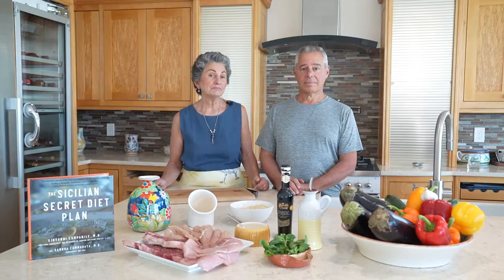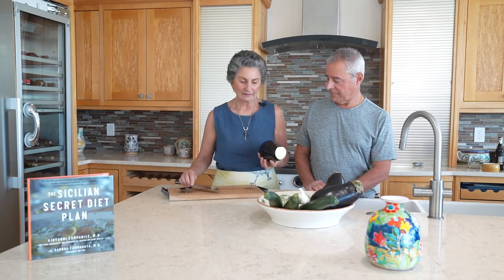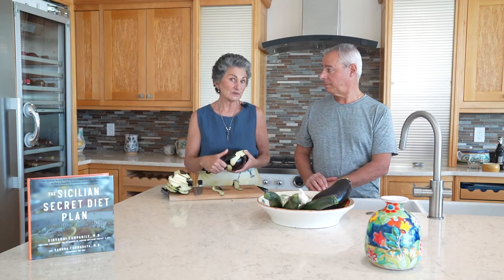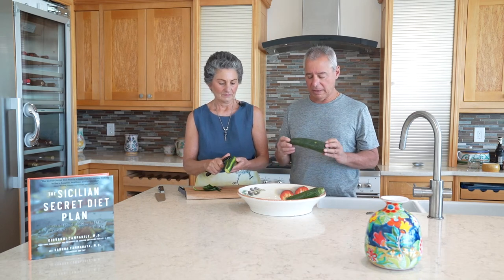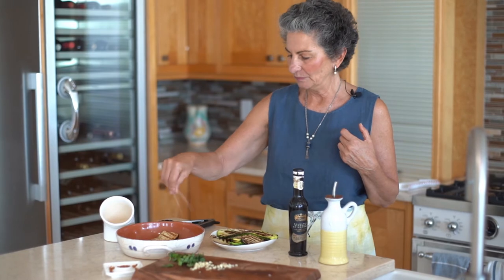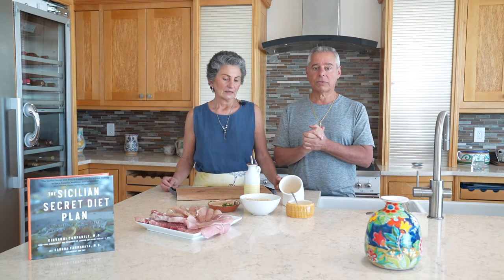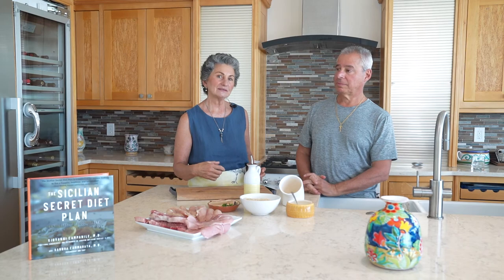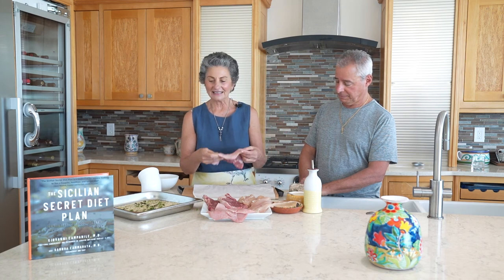Easy Sicilian Recipes that anyone can cook!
Eating healthy doesn't have to be hard. Try out some Sicilian recipes right at home without having to be a master chef. Live cooking and discussing with Dr. Sandra Cammarata and Dr. Giovanni Campanile.

Video Contents:
0:00 - Intro
1:26 - Chopping and Discussing the Vegetables
19:44 - Chopping and Discussing the Meats
32:35 Taste Test